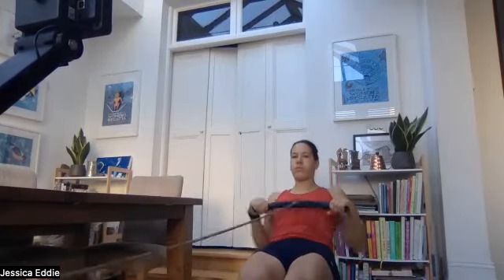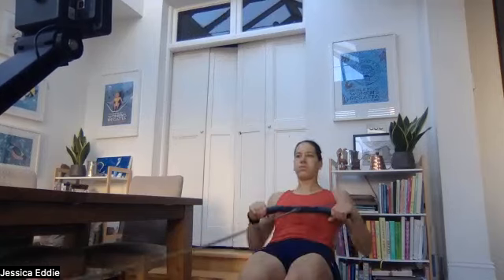Row your best 2K with Olympic silver medallist Jess Eddie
To celebrate the Festival of Indoor Rowing on 10th December 2022, Olympic silver medallist Jess Eddie, from the GB Rio VIII, talked people through a 2K test to help them get a PB. One of those on smashed her ATB by a minute and 20 seconds! Try it yourself. There's a good warm-up ahead of starting the test.